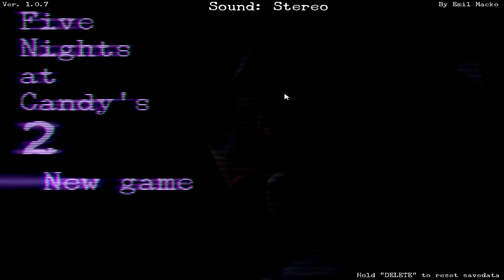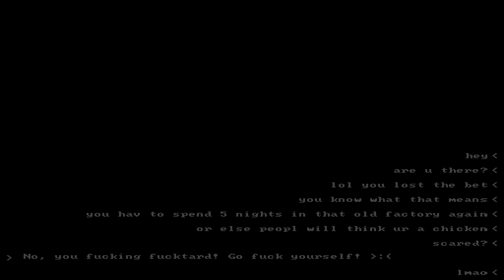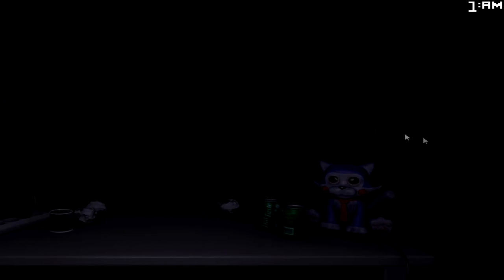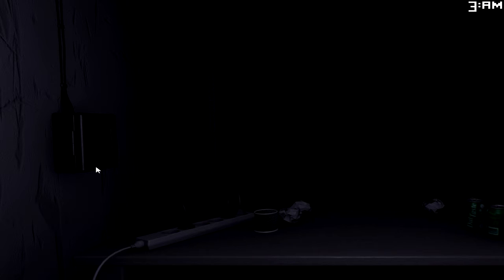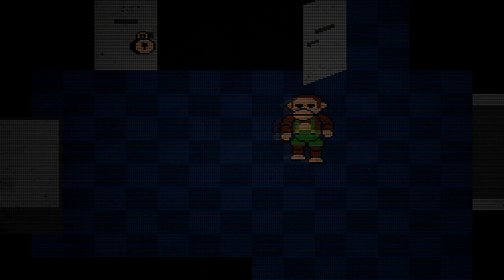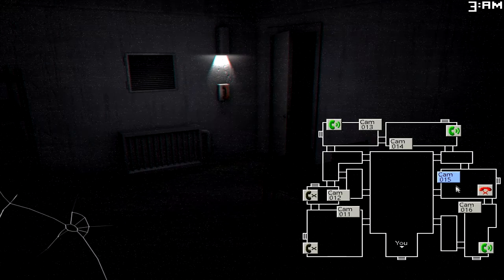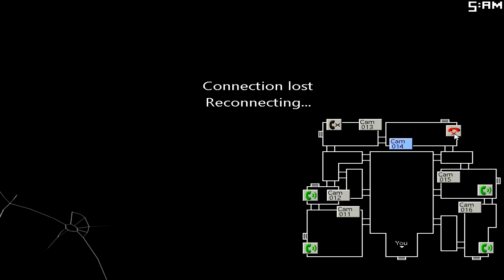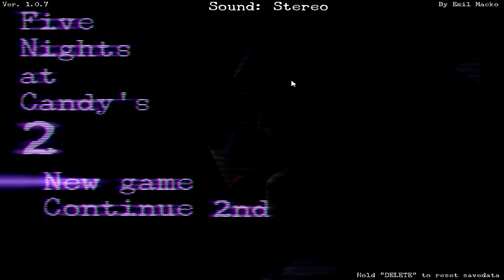SPOOPY FACTORY!! | Kyle Plays: Five Nights at Candy's 2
Hey, my fellow Comrades! Welcome back to Kyle's Journey to Sister Location! On this episode, Kyle plays an awesome FNAF fan game called Five Nights at Candy's 2. The sequel of the first game. Enjoy! :)